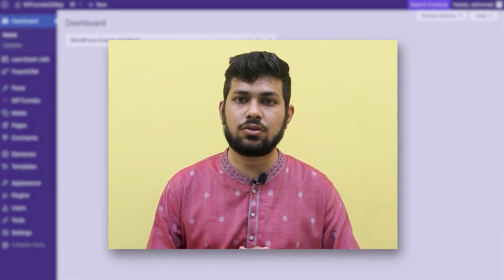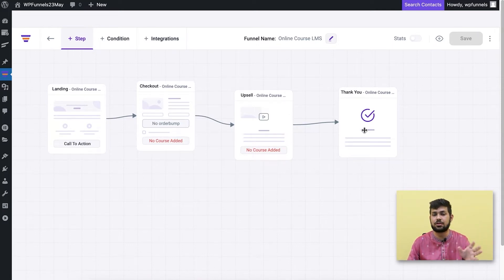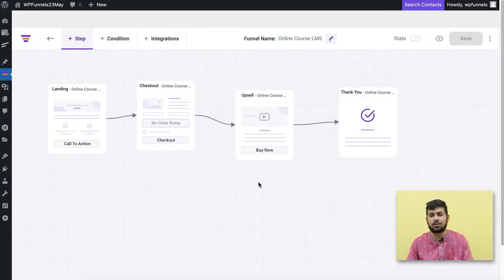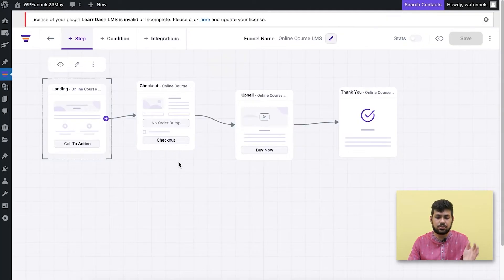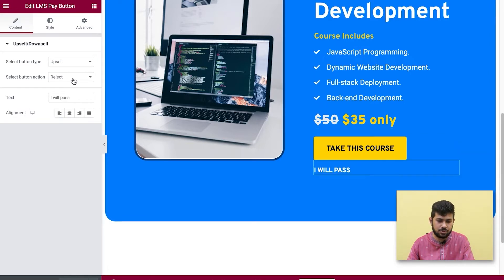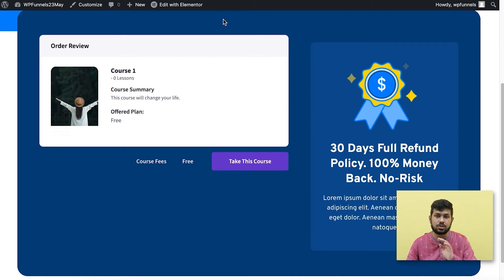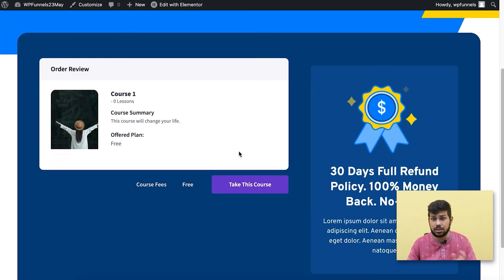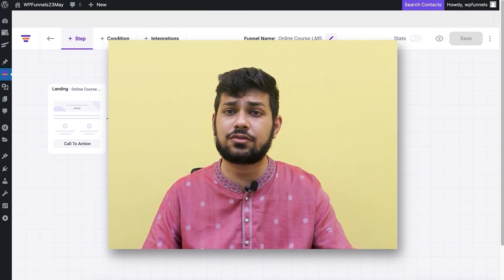Easiest Sales Funnel Builder For Courses In WordPress - LMS Funnels by WPFunnels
It's now easier than ever to create sales funnels for courses in WordPress.

For the first time ever, you will be able to create sales funnels for your LearnDash courses directly using WPFunnels. No need to use WooCommerce or any external tools.

With the latest WPFunnels - LMS Funnels Addon, you will be able to create sales funnels for your courses easily, and you do not need WooCommerce to do so.

All you need is a supported LMS tool (right now, only LearnDash is supported), WPFunnels Pro, and the LMS Funnels Addon.

Assuming you use LearnDash, you will be creating courses using LearnDash. And then, you will be creating a course funnel using the WPFunnels LMS Funnels.

It's super easy. You can visualize your funnel steps on the drag and drop canvas and then control the whole funnel right from there; this includes assigning course offers, designing the funnel pages, and setting up the whole funnel.

In this video, you will get a quick overview of how it works. And in the next few videos, we will break down all the features to make them easier to understand.